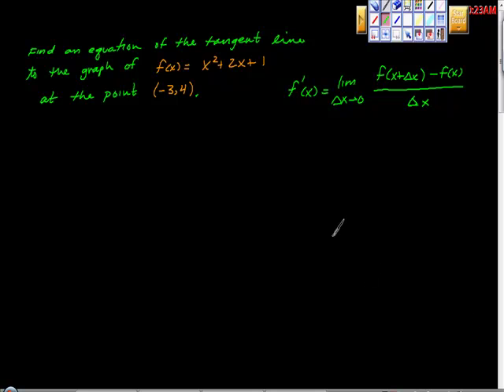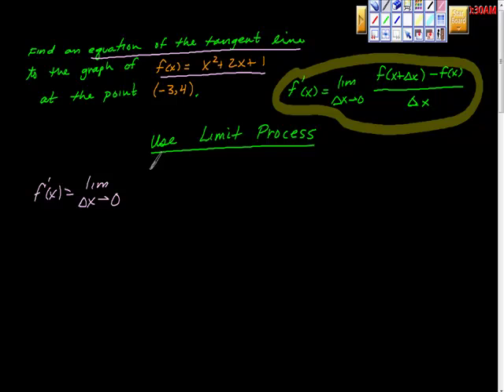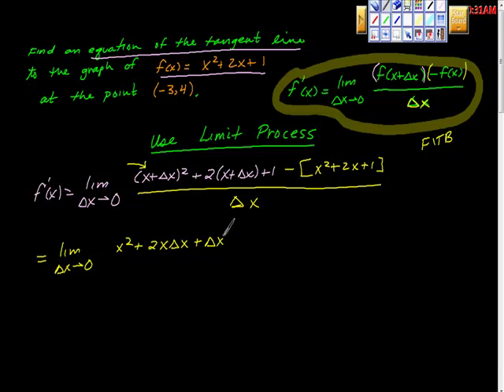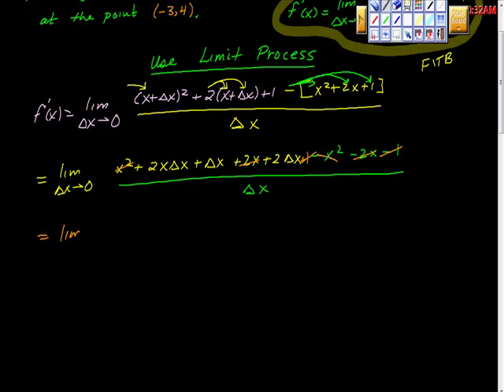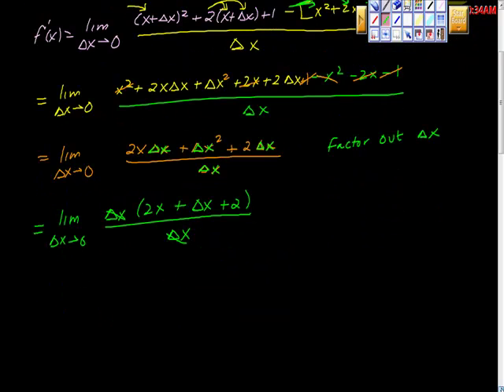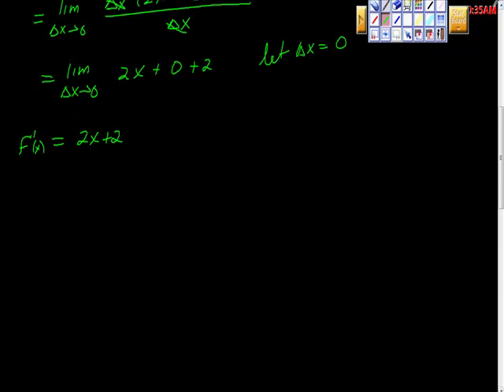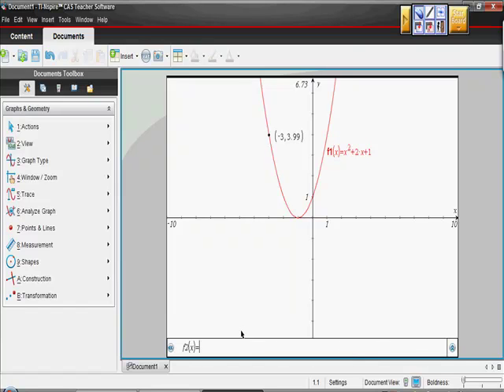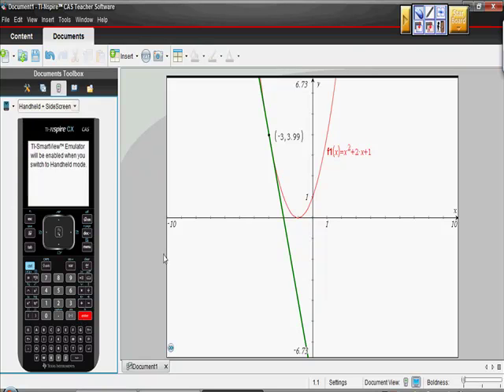Limit Process for Derivatives Tangent Line Problem AP calculus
A tutorial on using the limit process to find the derivative of a function, Then use Point Slope Theorem to find an equation to the line tangent to the function at a given point.